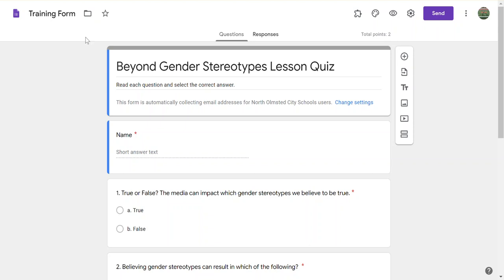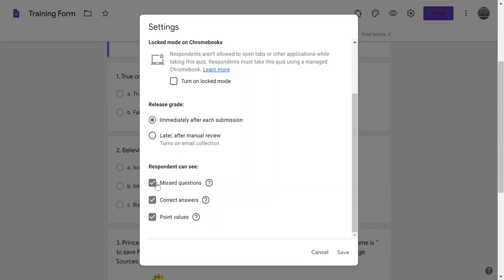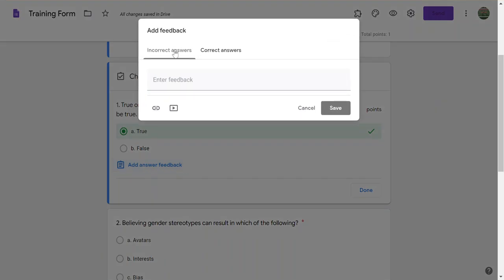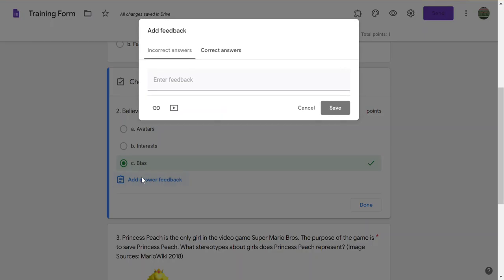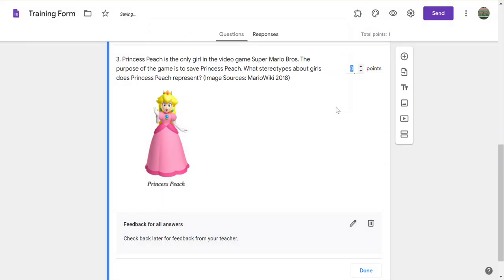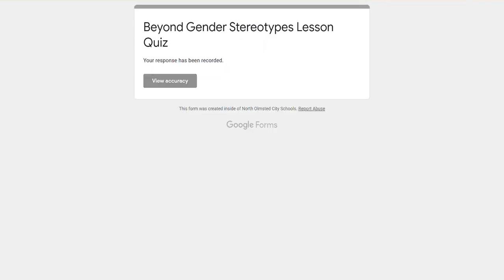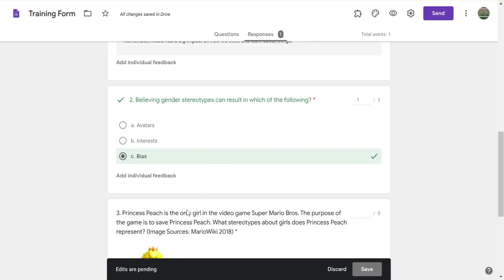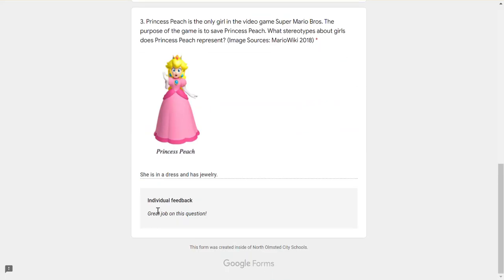Question Feedback in Google Forms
Teachers, this video will guide you through different ways to provide feedback to your students in a Google Form.